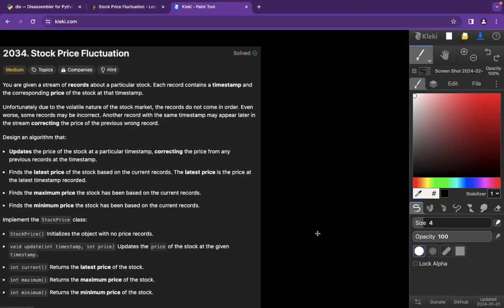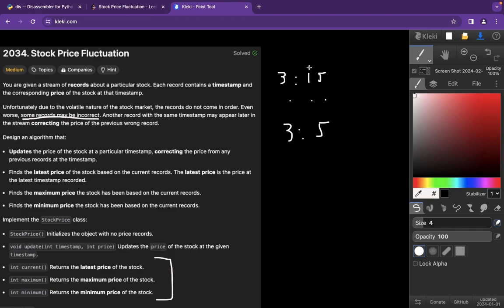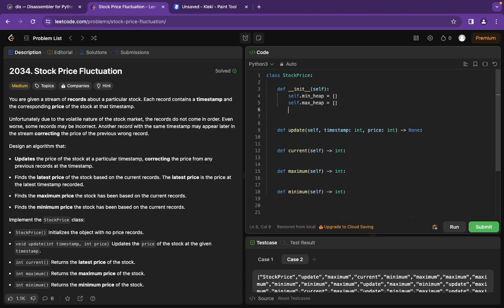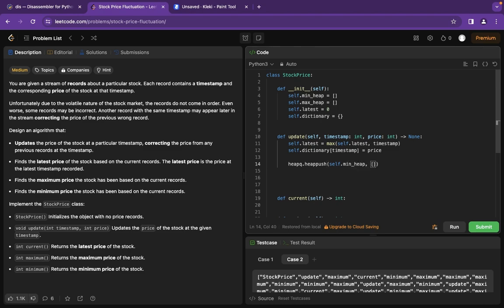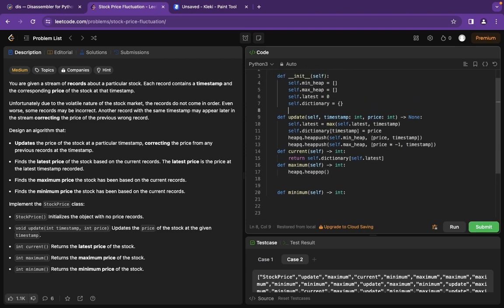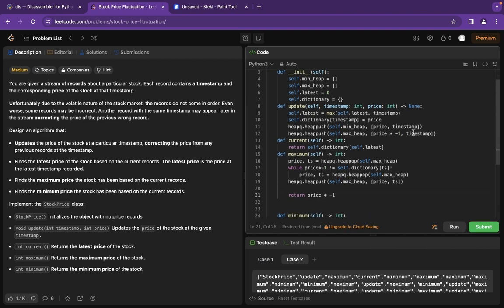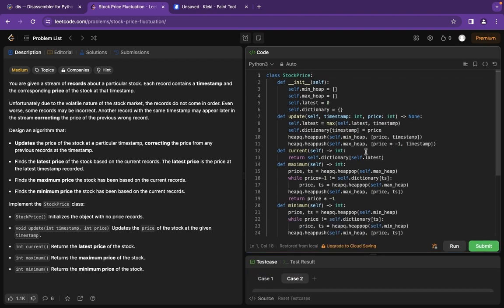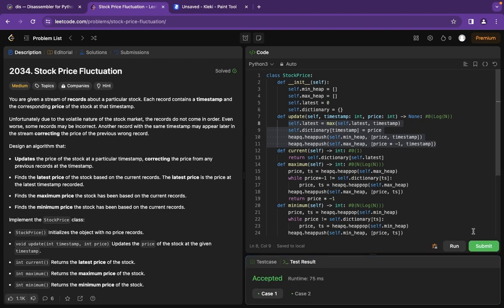Leetcode 2034 -- Stock Price Fluctuation ~ Python Solution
0:00 Whiteboard Explanation
3:40 Coding Explanation
11:02 Asymptotic Analysis